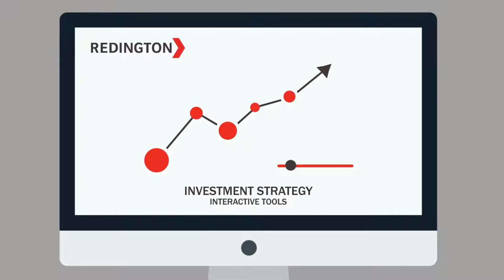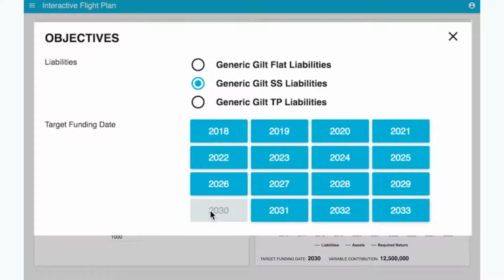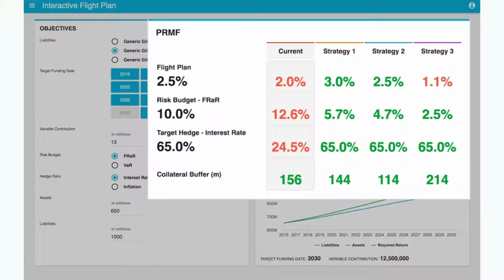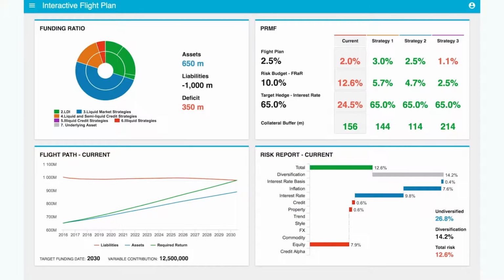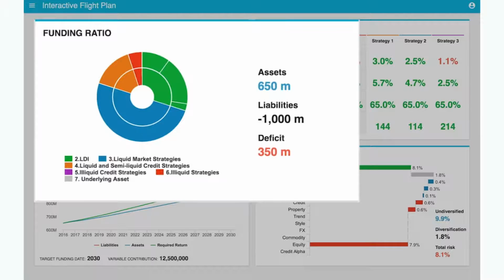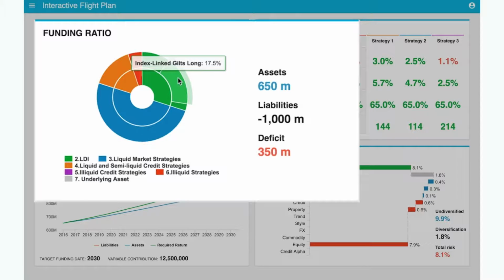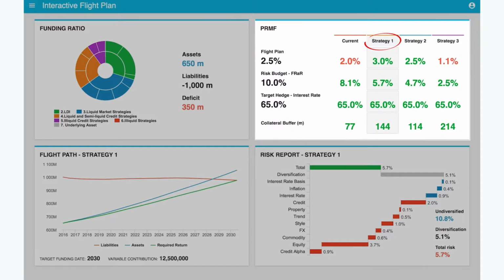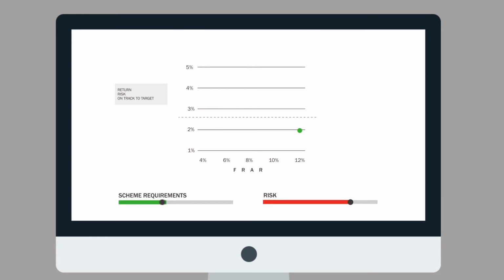How Can Interactive Tools Help You Make Better Decisions?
Dan Mikulskis, Head of DB Pensions, illustrates the power of interactive tools in helping trustees set investment strategy and to understand some of the trade offs behind investment decision making.